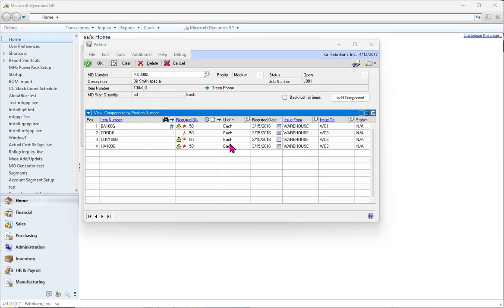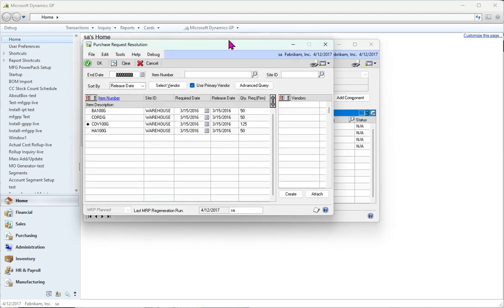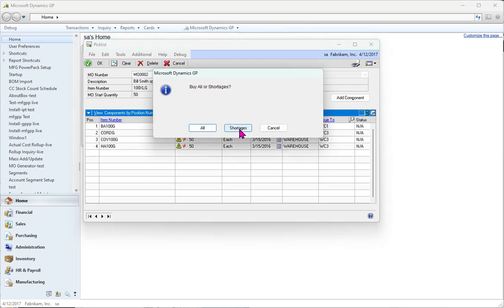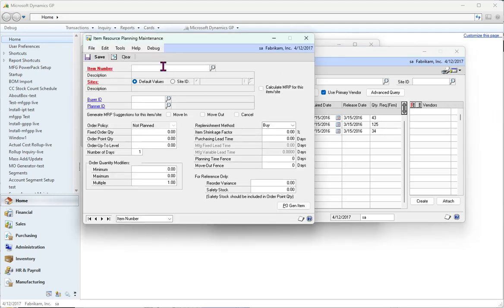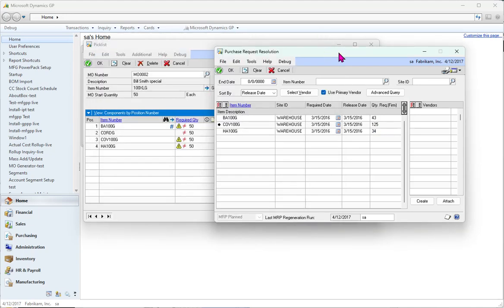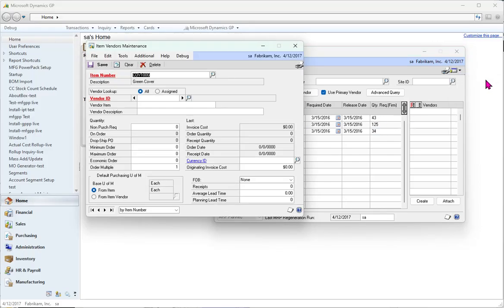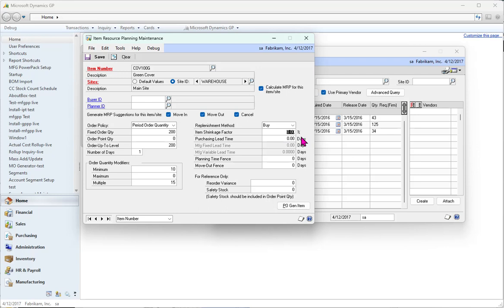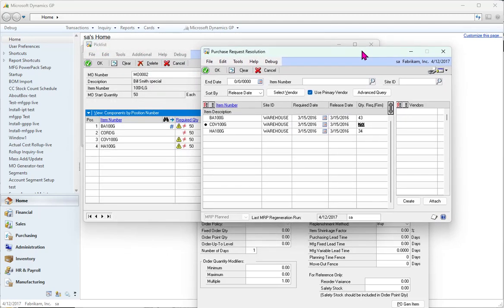WilloWare MFG PowerPack Buy Picklist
The Buy Picklist module in WilloWare's MFG PowerPack for Microsoft Dynamics GP provides a link between the Picklist and Purchase Request Resolution.  You can buy all items on the picklist or only shortages.